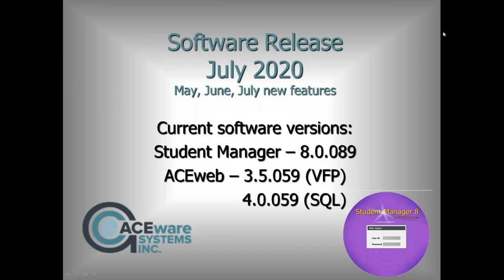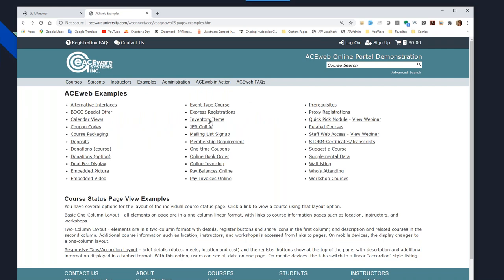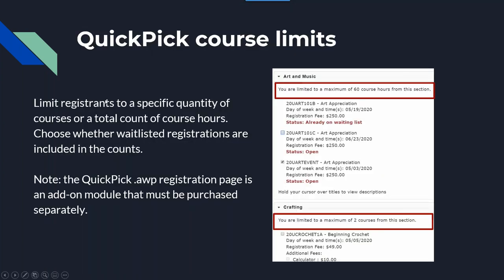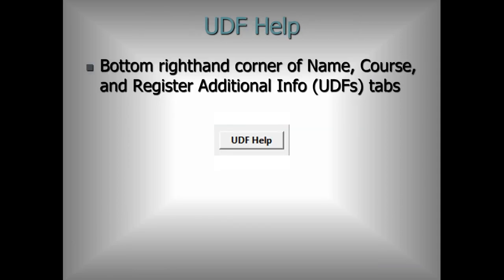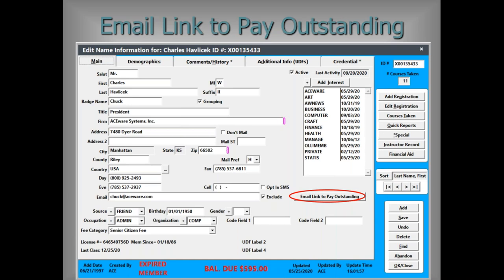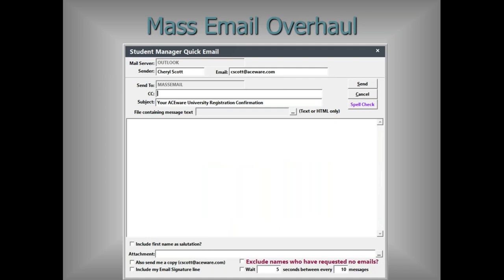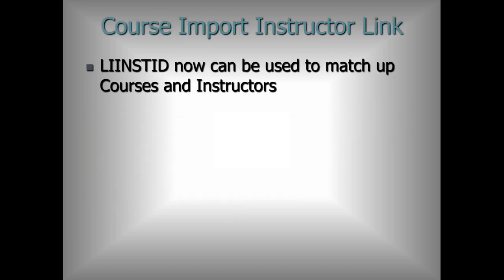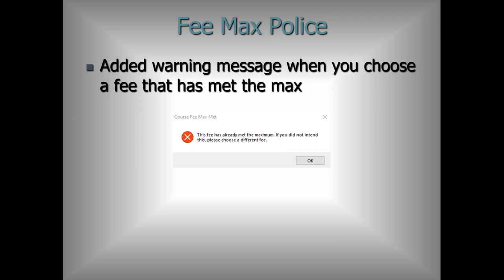ACEware New Features Overview July 2020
This session reviews the new features and enhancements made to Student Manager (.087, .088, .089) and ACEweb .060)